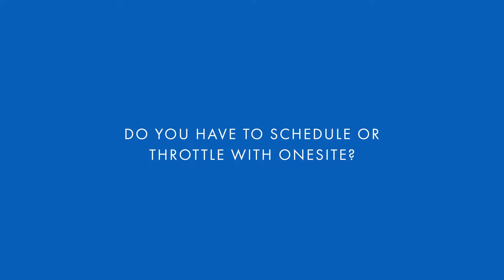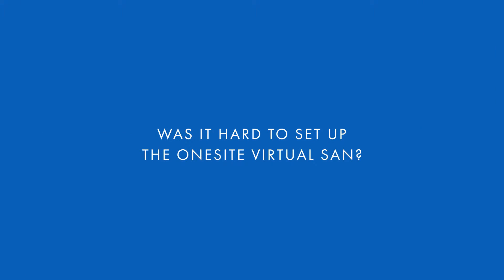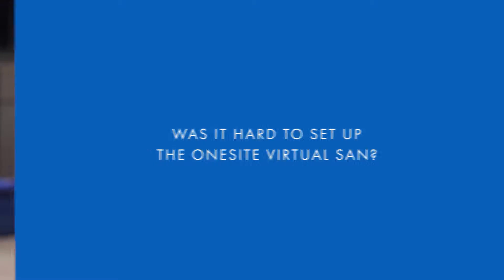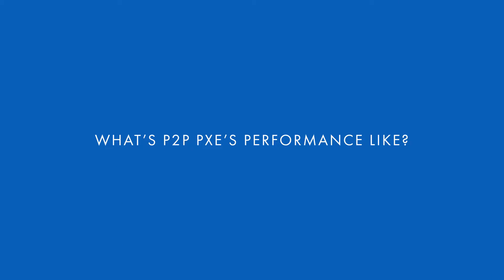Interview: How to Eliminate 770 SCCM Servers and Simplify OSD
At this year's Microsoft Ignite, we spoke to an SCCM engineer in depth about OneSite radically enhances SCCM architecture by eliminating the need for server infrastructure, making his life a whole lot easier. We also discuss how OneSite operating system deployment (OSD) saves him an enormous amount of administrative effort. This is the second segment of our "SCCM Engineers Talk About OneSite" series.